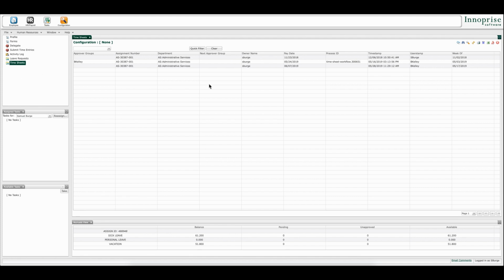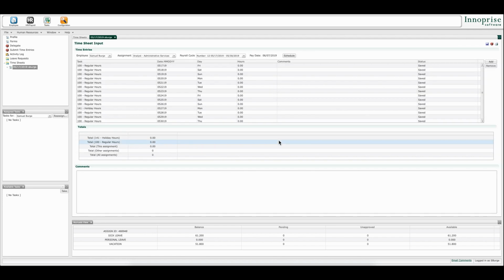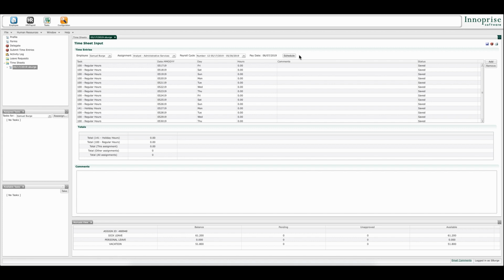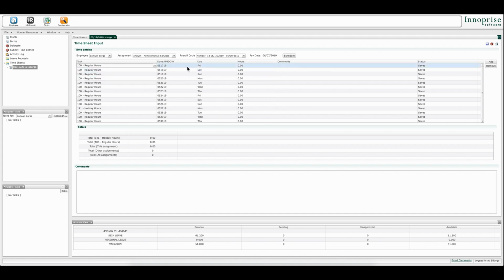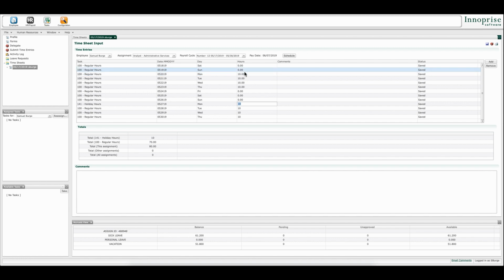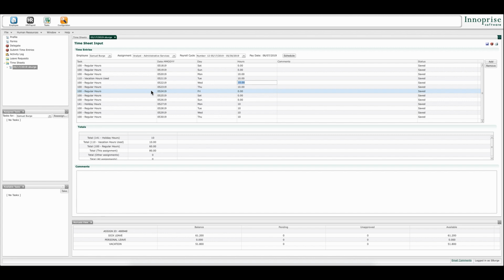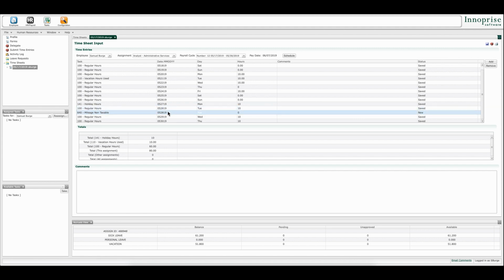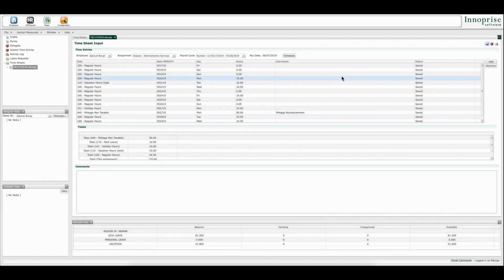Entering Time Sheets for Hourly Employees - Innoprise Employee Portal